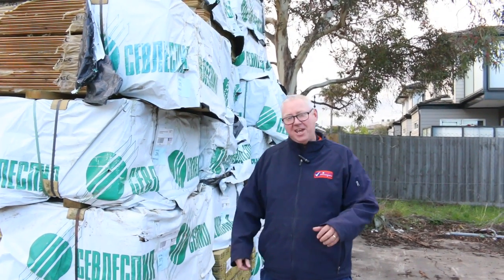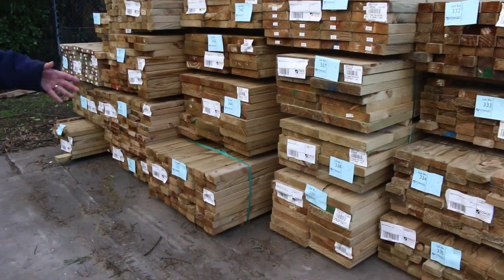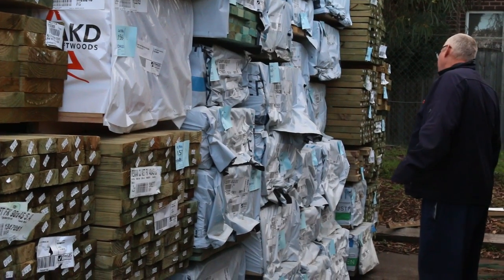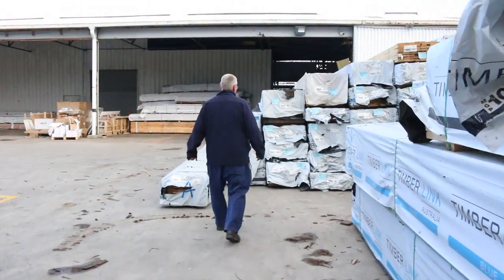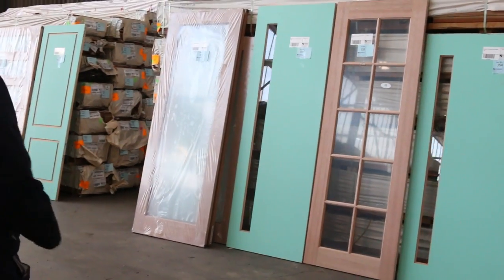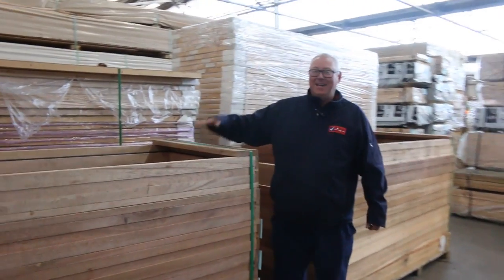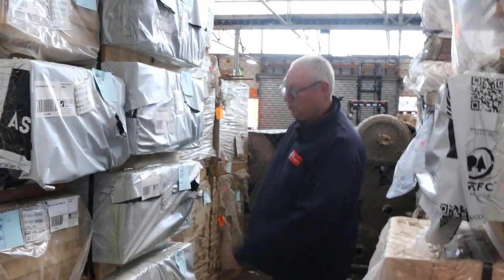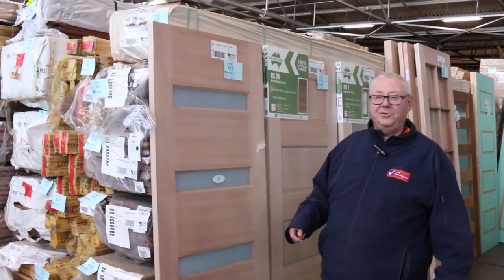Timber Auction 3 July